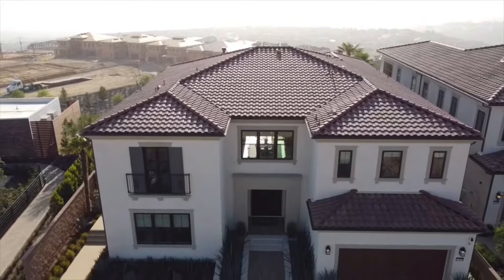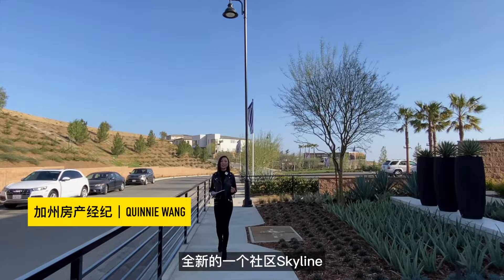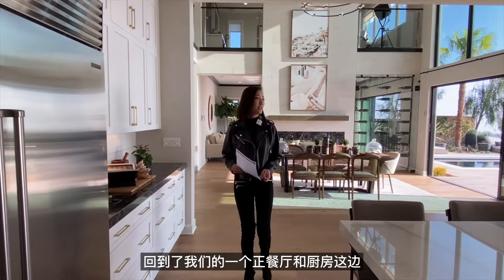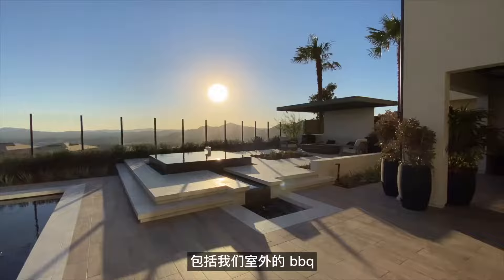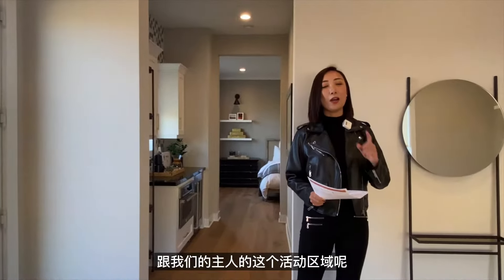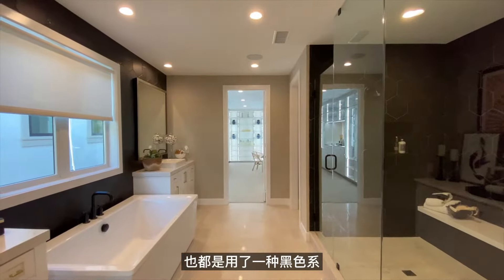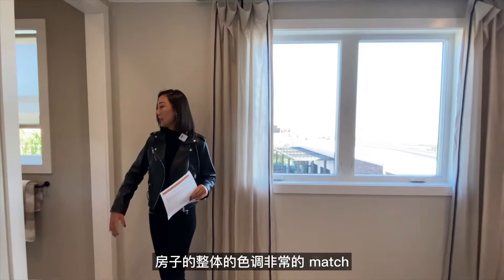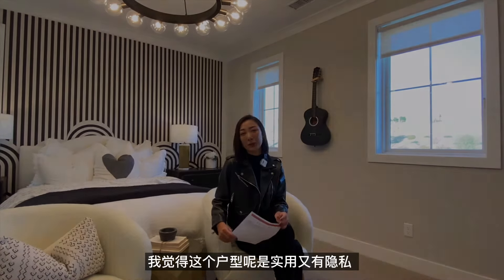【琨妮说-新盘详解】 Porter Ranch Skyline 1号户型 Habor｜少见巧妙设计 增加私密空间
✅ 微信WeChat：

Quinnietalk
☎️电话：

Habor户型不同于托尔兄弟的其他设计，豪宅内的几大亮点分别为超大中厨和不同于平常的开放式设计，上下两层私密性十足的loft设计...
Habor Skyline
5房5卫，室内面积4,998平方英尺，3车位车库，售价$2,114,995起